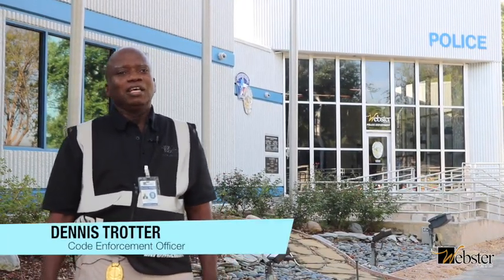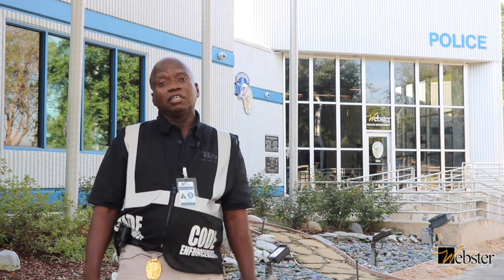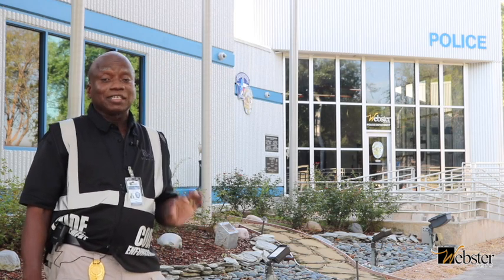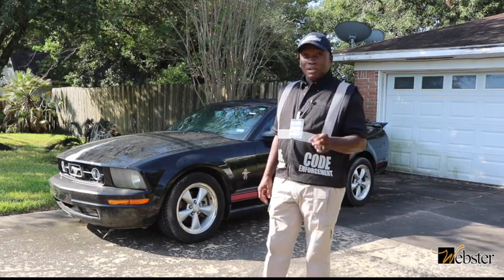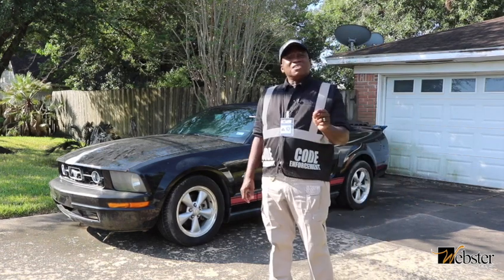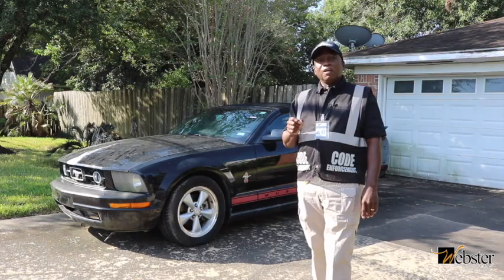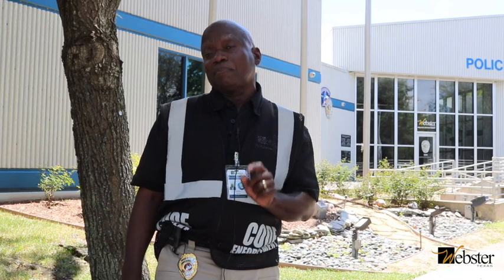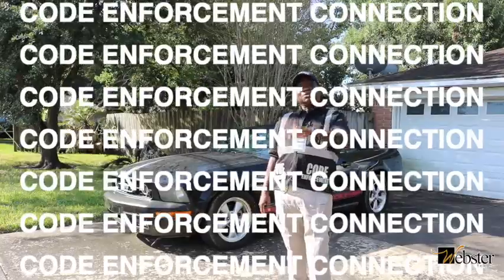Code Enforcement Connection | Junk Motor Vehicles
On this episode of Code Enforcement Connection, Code Enforcement Officer Dennis Trotter will review Junk Motor Vehicles.

Junk Motor Vehicles are any wrecked, dismantled, or discarded vehicle that is inoperable and remains inoperable for a continuous period of more than 30 days. This includes cars without a license plate or valid registration.

If you would like to report a violation, call or . You can also report a violation online by following the link

Next month's episode will review dangerous buildings. Comment any questions you may have!